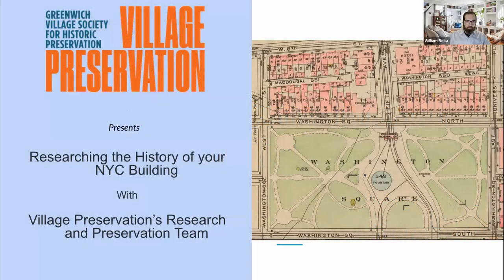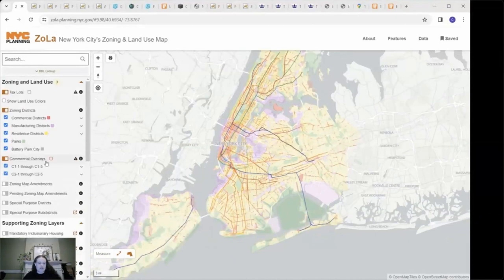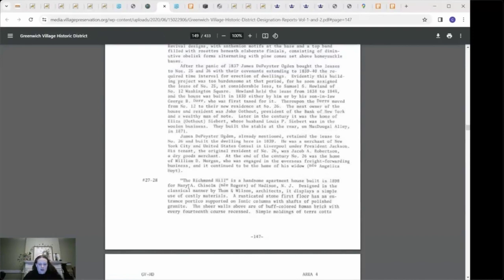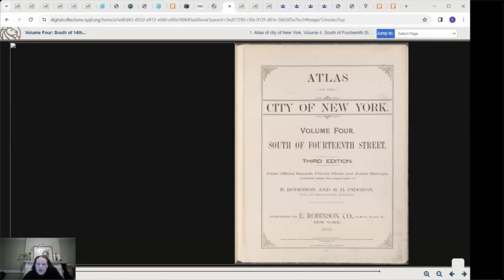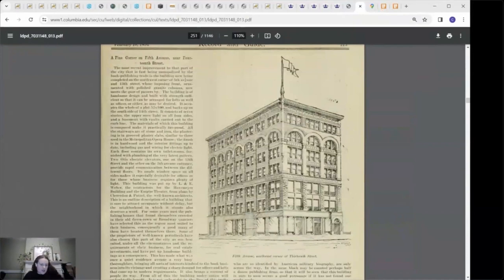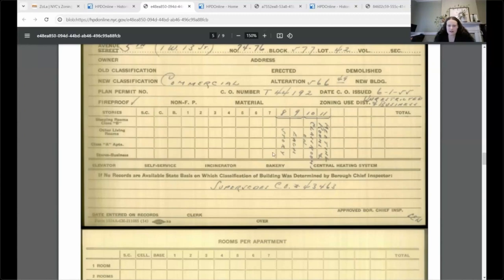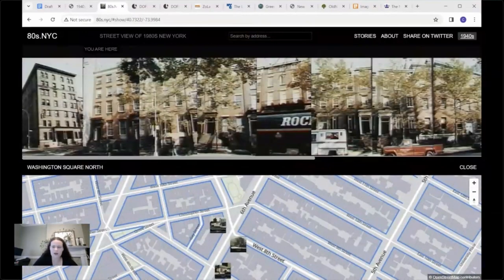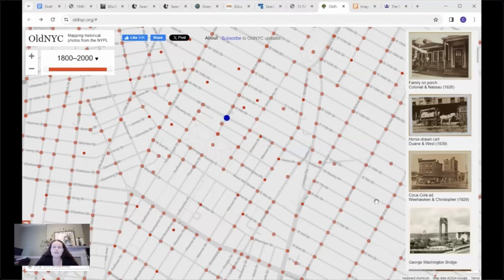Researching the History of your NYC Building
Resources List for Researching the History of your NYC Building

In New York City we are lucky to be surrounded by pieces of history every day. This is especially true of our historic buildings, which are not only architectural gems, but have fascinating backstories that serve as windows into the past.

Unlock new significance to the places you go every day by learning how to research historic New York City buildings. In this lecture we will demonstrate how to use a myriad of online resources including New York City databases, historic maps, archives, and photographic documentation in order to learn more about your (or any) New York City building.

This informative tutorial is followed by a Q&A session. Audience members are encouraged to bring the address of a specific building that you are curious about, or to ask any general research questions of Village Preservation’s experienced research team.

This program will be led by the Village Preservation Research and Preservation team.

Chloe Gregoire is Village Preservation’s Research and Preservation Associate. Born and raised in New York City, she has spent her life captivated by the city’s buildings and their history. It was not until she began working at Village Preservation that she learned about all of the available online resources to conduct research on buildings. She now hopes to teach others how to use these resources so they too can learn about the history that surrounds them every day. She holds a BA in Urban Studies and Classics from Hunter College.

Dena Tasse-Winter is a historic preservationist, writer, and Village Preservation’s own Director of Research and Preservation. A native New Yorker and Greenwich Village resident, she holds an MA in Historic Preservation and Cultural Heritage Management from the University of York, U.K., and a BA in Music History from the University of Rochester. In 2022, she co-edited the volume, Experiencing Olmsted: The Enduring Legacy of Frederick Law Olmsted’s North American Landscapes.

and please consider becoming a member or making a donation if you’re able